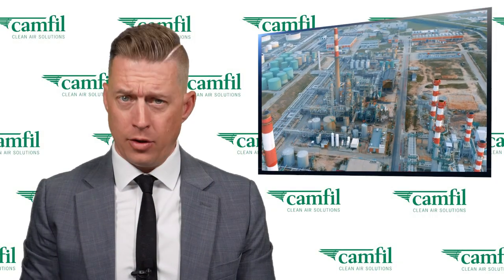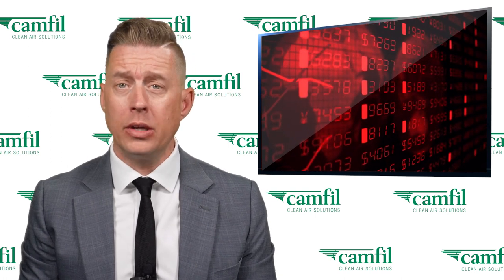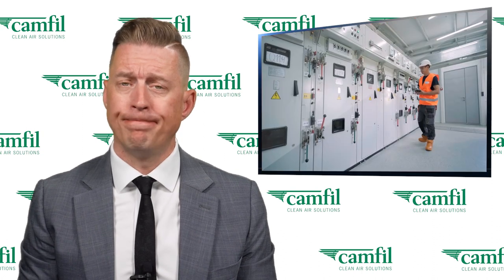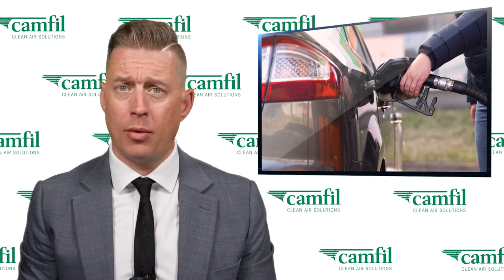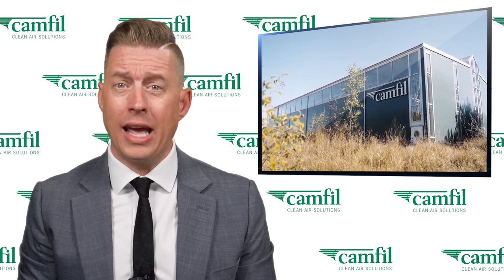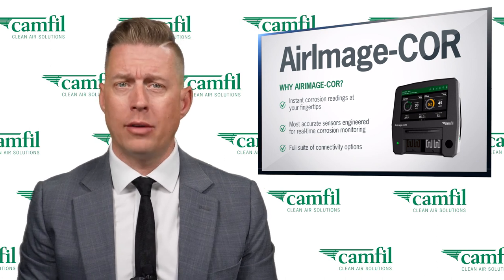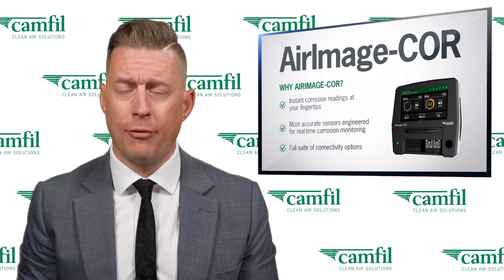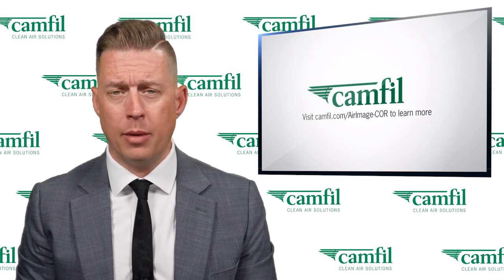Camfil Air Filtration Presents: The AirImage-COR - Revolutionizing the Oil and Gas Industry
In the dynamic world of the oil and gas industry, the unexpected can happen in the blink of an eye. Recent events have shown us the devastating impact of production failures, especially when they lead to significant financial losses and disruptions in the supply chain. At the heart of one such crisis was an unseen enemy: corrosive gas.

But what if there was a way to foresee and prevent such disasters? Enter Camfil Air Filtration's latest innovation: The AirImage-COR.

Why Corrosive Gas is a Silent Threat
Corrosive gases are not just harmful to the environment; they pose a significant risk to the machinery and infrastructure of oil and gas refineries. Over time, these gases can degrade equipment, leading to malfunctions, shutdowns, and in worst-case scenarios, catastrophic failures.

Introducing the AirImage-COR
Understanding the pressing need for a solution, our team at Camfil has developed the AirImage-COR, a game-changing device designed to proactively monitor corrosion levels in real time. Here's why this is a breakthrough for the industry:

Early Detection: Before the AirImage-COR, many companies relied on periodic checks and manual inspections. Now, with continuous monitoring, potential issues can be identified long before they escalate.

Cost-Efficient: By preventing equipment failures, companies can save millions that would otherwise be spent on repairs, replacements, and damage control.

Enhanced Safety: With the AirImage-COR, the risk of unexpected shutdowns and accidents due to equipment failure is significantly reduced, ensuring a safer working environment.

Supply Chain Stability: A stable production line means a consistent supply chain. By preventing unexpected shutdowns, the AirImage-COR ensures that consumers won't face sudden spikes in gas prices.

Looking Ahead
The recent crisis in the oil and gas industry serves as a stark reminder of the importance of proactive measures and innovative solutions. With the AirImage-COR, Camfil Air Filtration is proud to be at the forefront of this change, offering a solution that not only benefits the industry but also consumers and the environment.

For more information on the AirImage-COR and how it can revolutionize your operations, visit our website at camfield.com. Together, let's build a safer, more efficient, and resilient oil and gas industry.